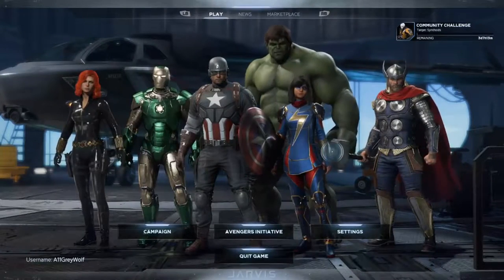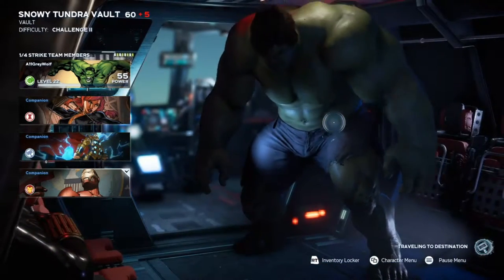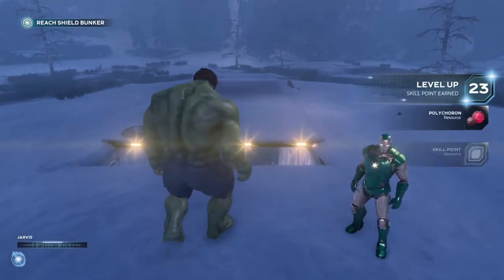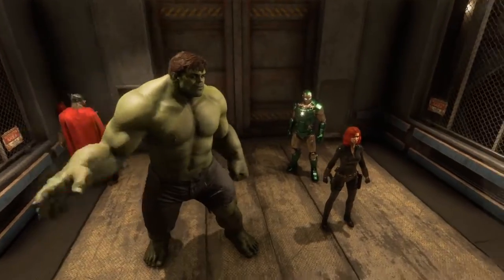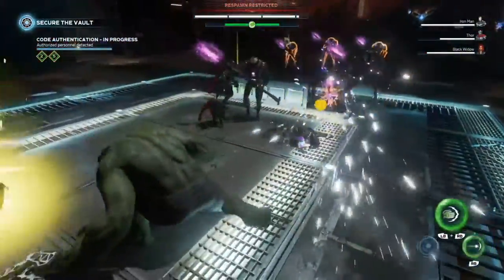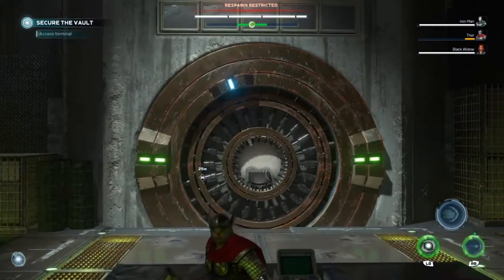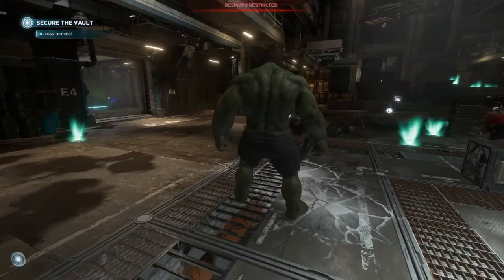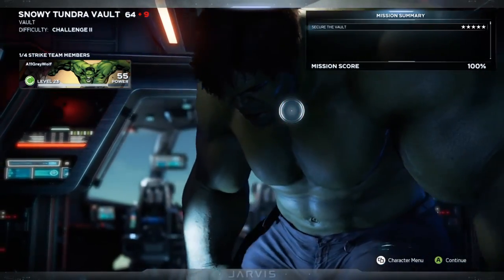Marvel's Avengers Snowy Tundra Vault - Hulk Smashing.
Hello, welcome and enjoy the video!

I managed to unlock one of the allusive Vault missions and in today's video we run through it as the mean, green, melee machine that is the Incredible Hulk. Still working out who I want to main once I have all characters leveled up but Hulk is making a special place in my heart. Check out the video, drop it a like (the support helps more than you could know) and let me know who your favourite is in the comments below! Who are you/would you main and why?

I also live stream over on Twitch Sundays, Tuesdays and Thursdays which you can check out here: